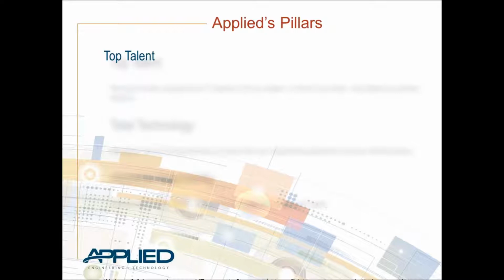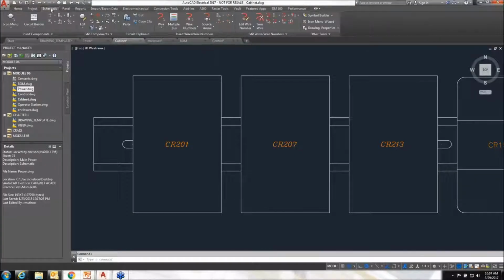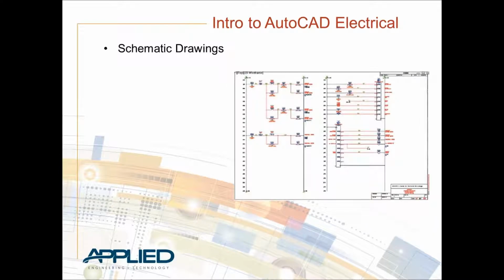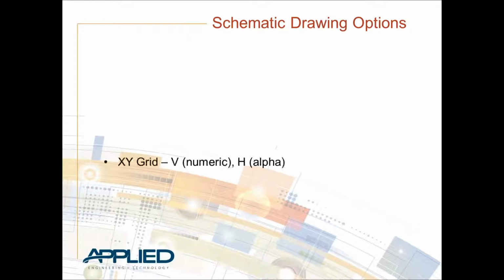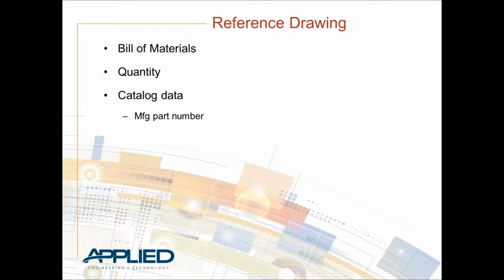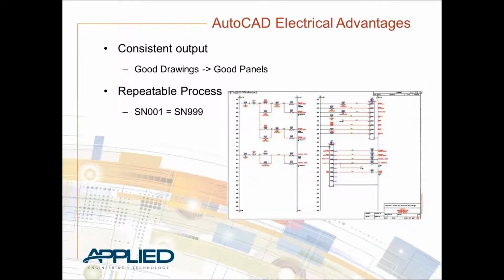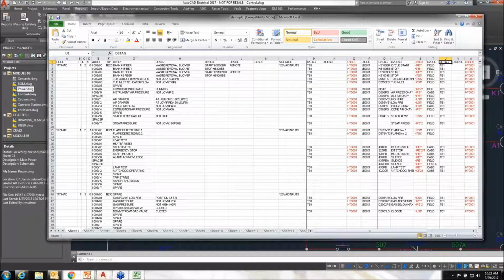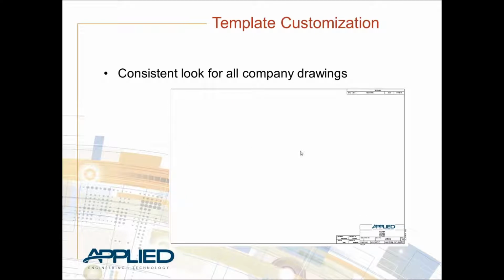Applied Day Session 5-Electrical Design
AutoCAD Electrical is a key component in the design and build of electrical projects.  AutoCAD Electrical simplifies the process of creating drawings used to build and troubleshoot electrical designs.